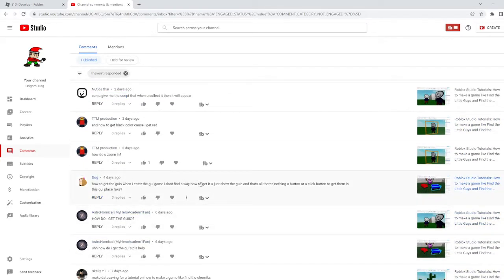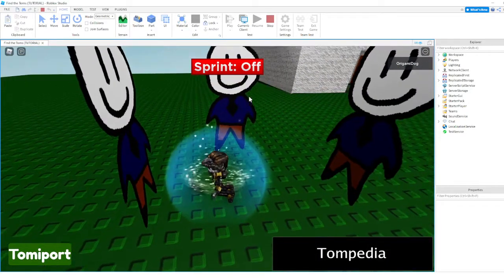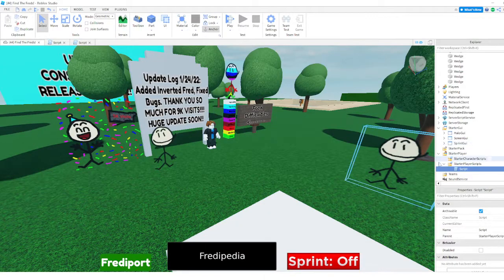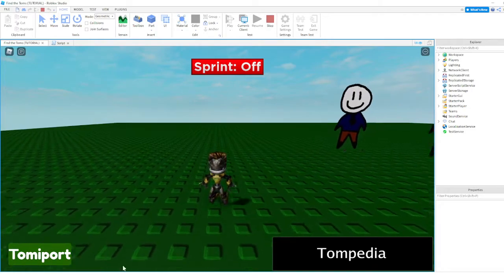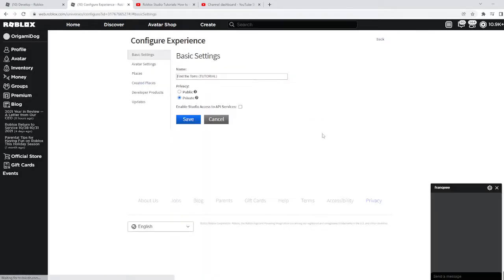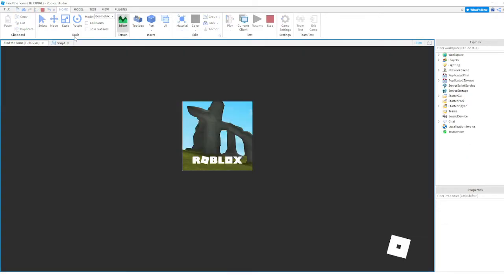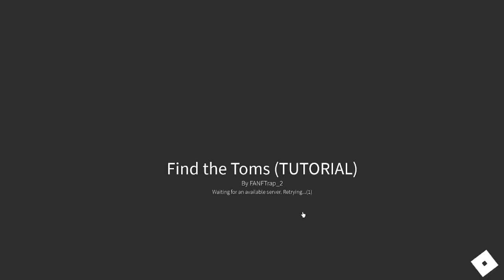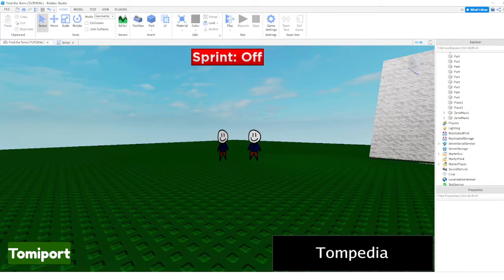Roblox Studio Tutorials: How to make a game like Find the Little Guys and Find the Chomiks! - Part 5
I'm back! :D This is the last tutorial... Find the Toms had a good run, but it's time for it to go...

My Find the Freds game!